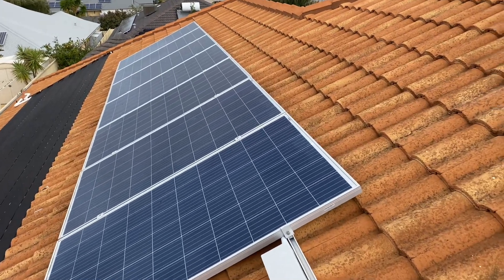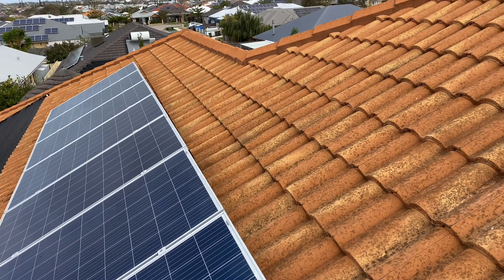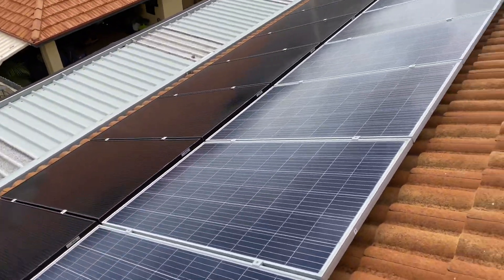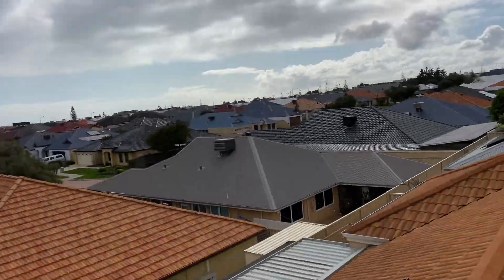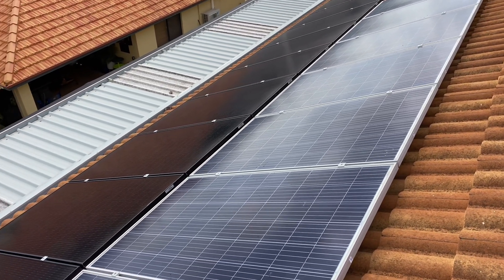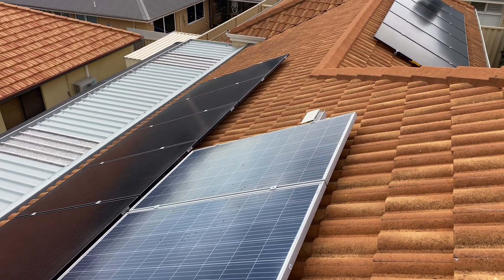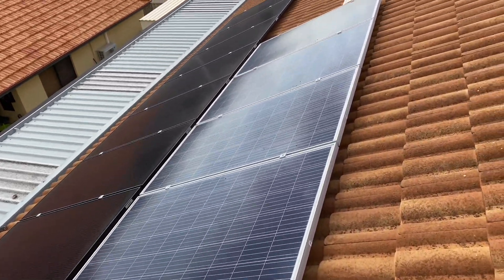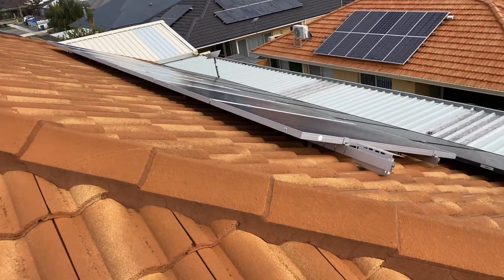Oversizing your inverter with SolarEdge technology, how to get the most from a single phase inverter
In this video I explain how you can maximise your return on investment using a solar edge single phase Inverter and your existing solar panels by oversizing your solar system by 200% for Genesis inverter and a whopping 300% for Home Energy Hub inverters. This video would apply to people considering upgrading their existing small solar power system and those that have a single phase supply only with restrictions on Inverter capacity. Such as in Perth Western Australia where a single phase home can only have a maximum of 5 kW inverter capacity. ￼